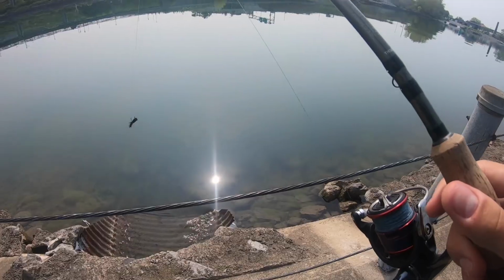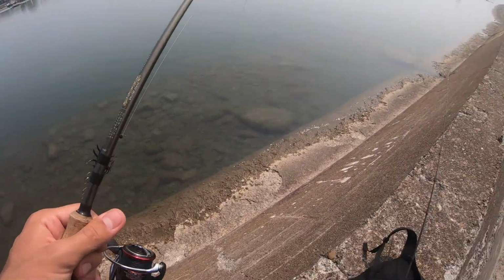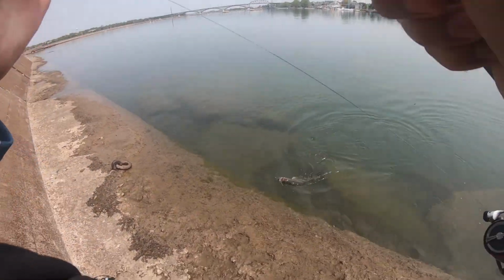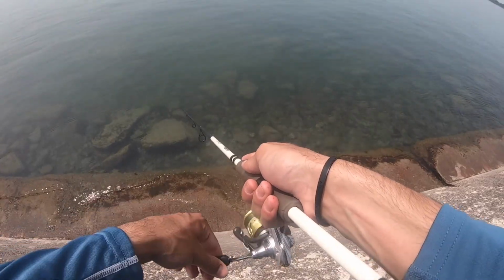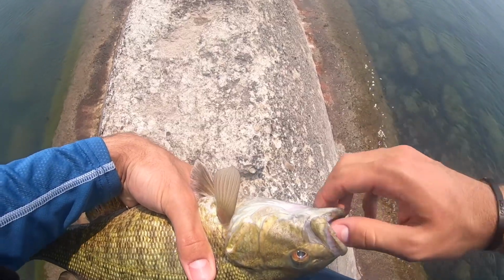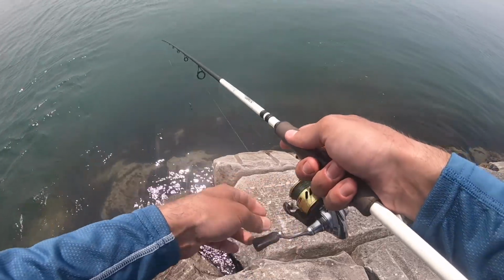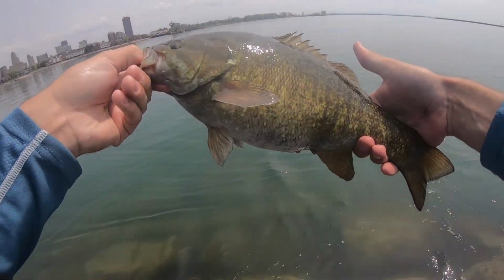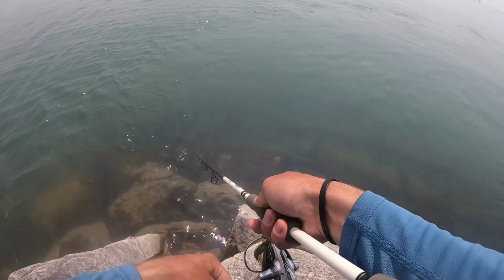Fishing Unity Island on the Upper Niagara River, Lake Erie, and Black Rock Canal in Buffalo, Ny!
This was real fun but was not easy in the slightest. There was a lot of casts and a lot of walking shown off camera. It takes about 45 minutes to get to the end of the pier. Luckily I was able to pull in a few solid fish. It was a good time catching and learning.

Date Filmed: May 23rd, 2023
Location: Unity Island Pier
Target Species: Anything
Rod: St.Croix Eyecon 7’0” Med/Light Action
Reel: 2000 Size Daiwa Procyon
Go check out my Instagram to see some more of my catches